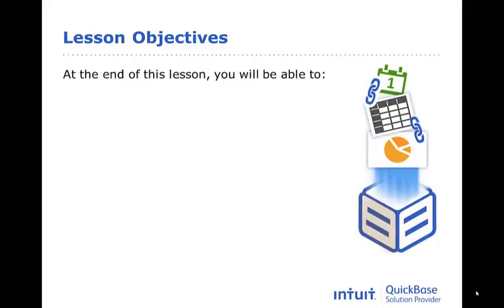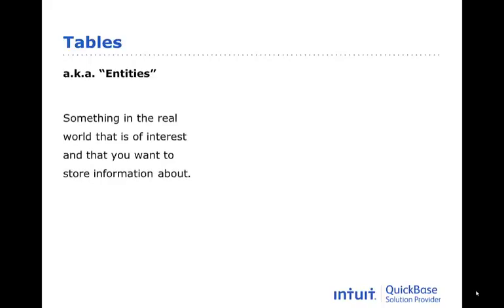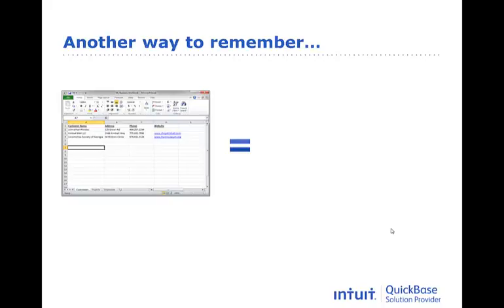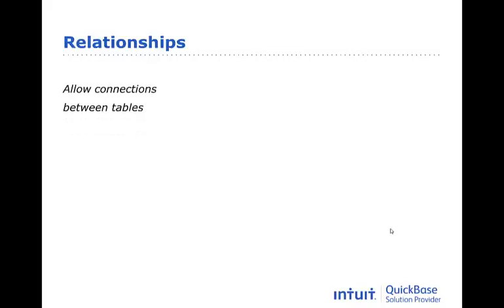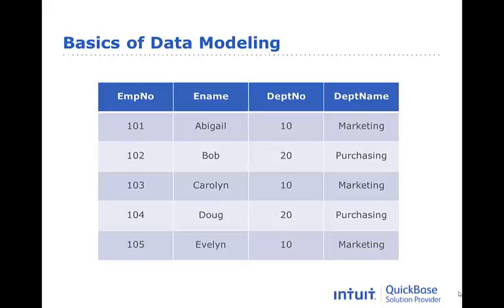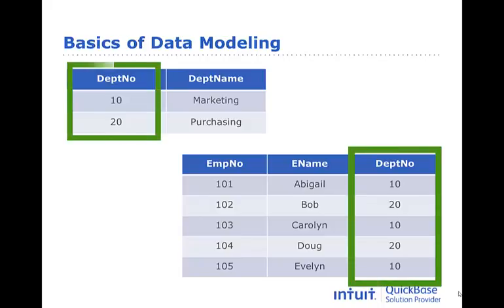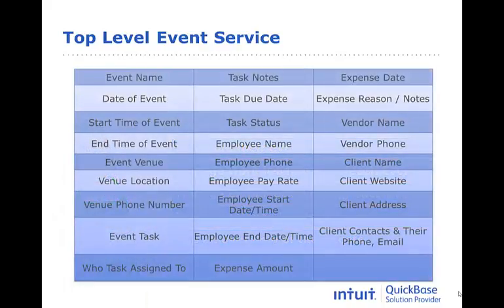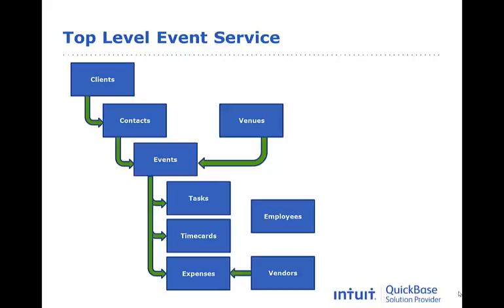Essential QuickBase Structure and Data Modeling v1